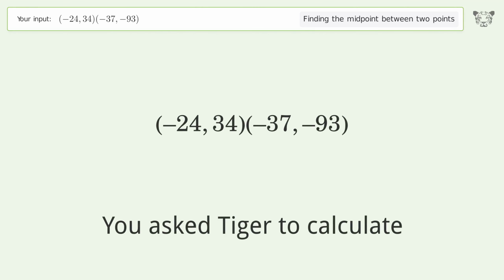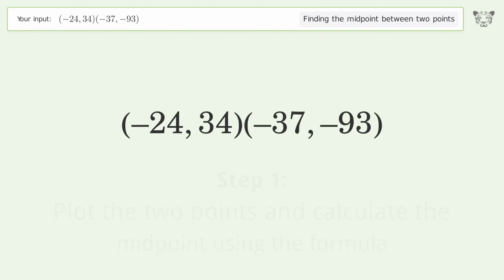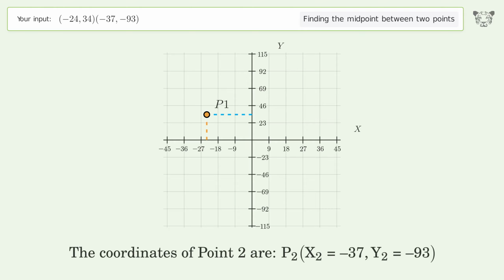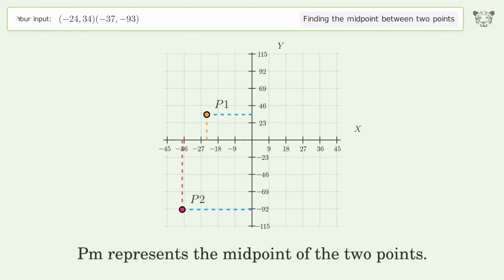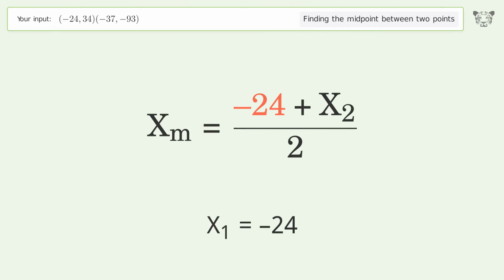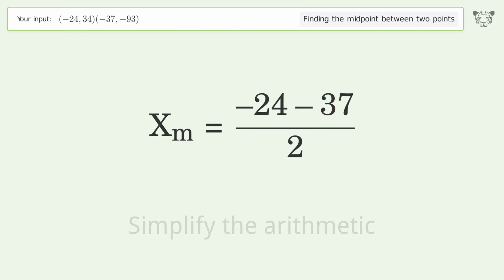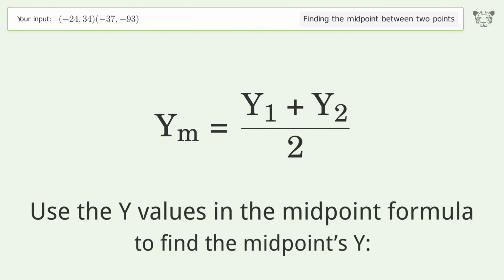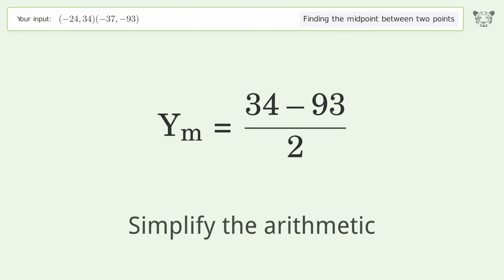Find the midpoint between two points p1 (-24,34) and p2 (-37,-93): Step-by-Step Video Solution